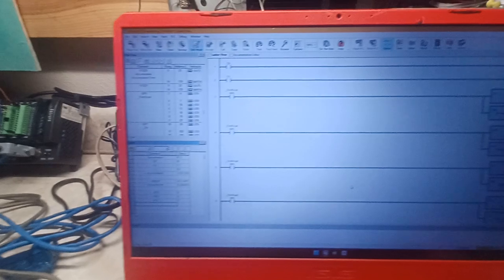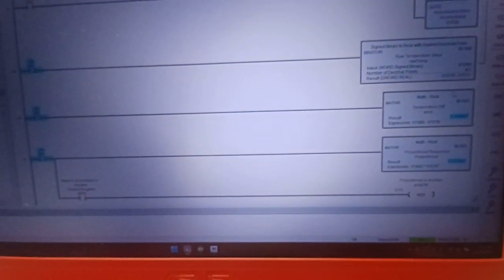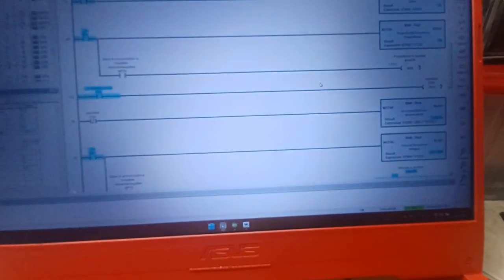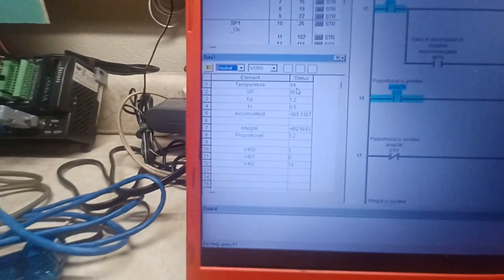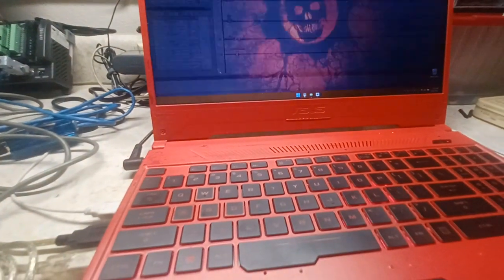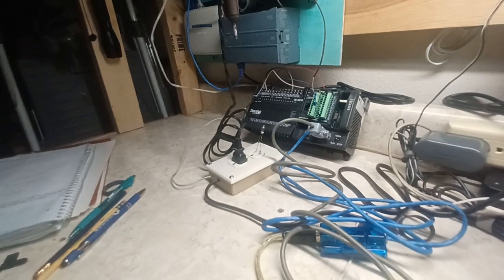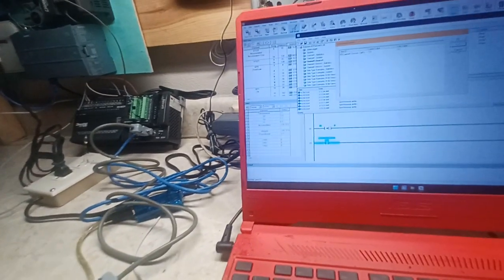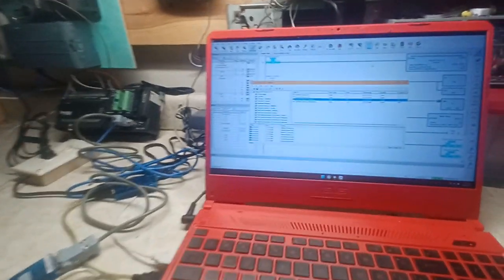Heating P+I loop on Directlogic with Kepware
After several hours figuring out using the limited functions in the Directlogic 06 PLC I wrote an Proportional + Integral control loop.  And decided to interface using Kepware to read/write Temperature, Setpoint and Loop gains.